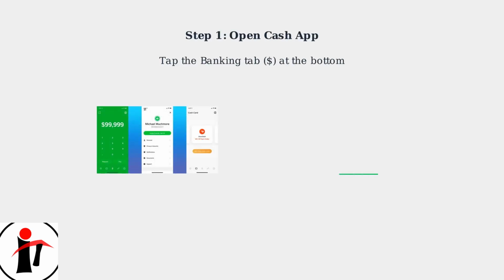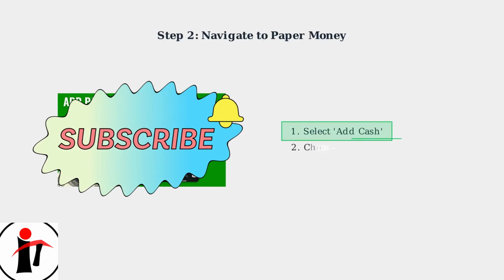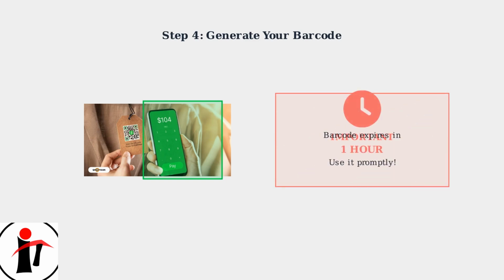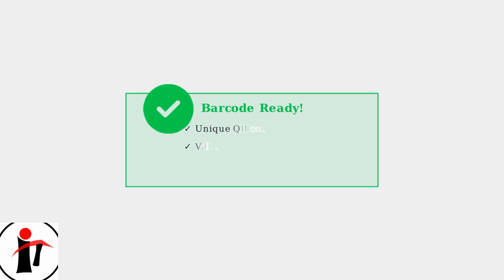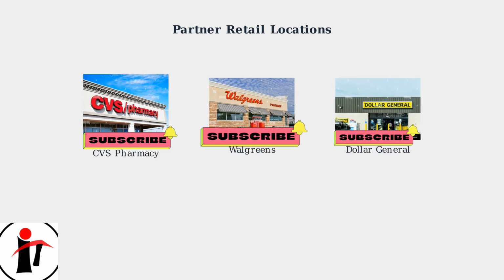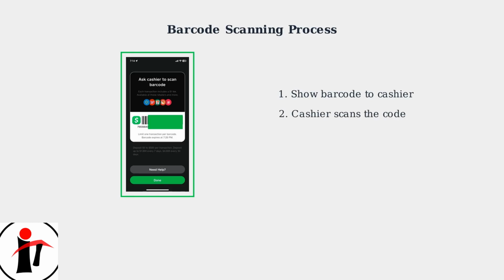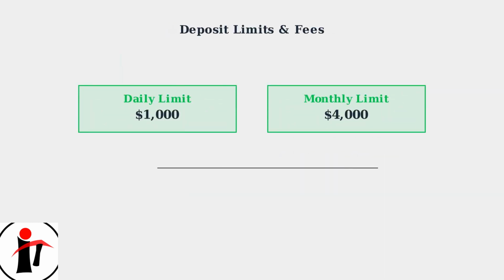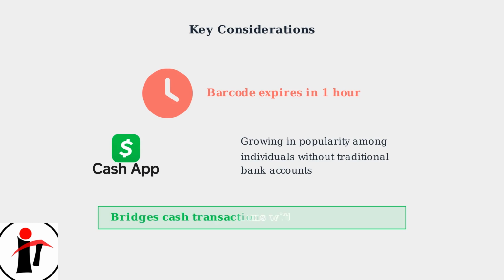How to Find Your Cash App Barcode to Deposit Paper Money – In Store Add Cash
In this informative video, we guide you through the process of finding your Cash App barcode to deposit paper money at participating stores. Whether you're new to Cash App or just need a refresher, our step-by-step instructions will help you navigate the app with ease. Learn how to generate your unique barcode, locate it within the app, and successfully add cash to your account. Don't miss out on this essential guide to managing your finances conveniently!